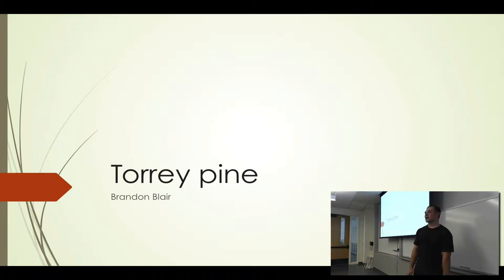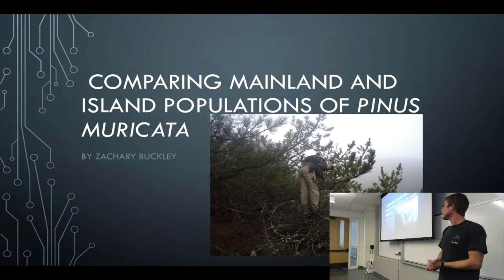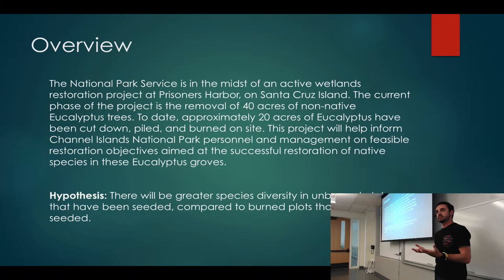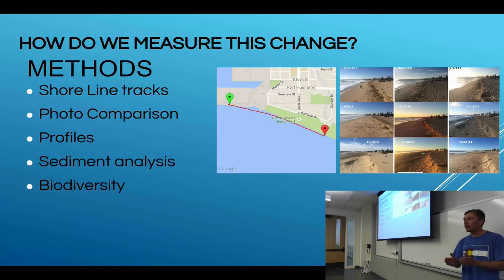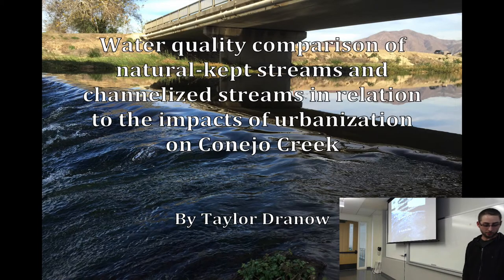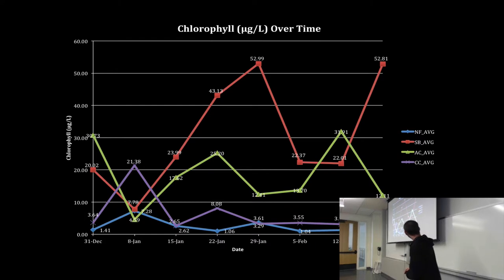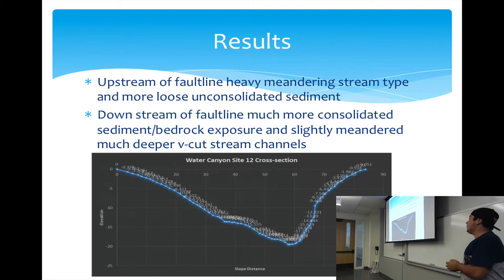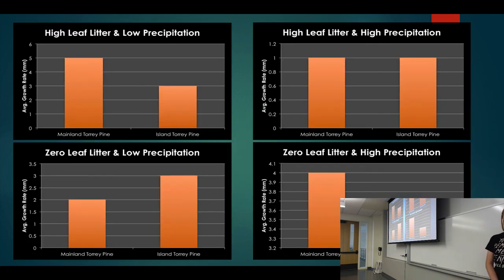ESRM499-1st Oral Presentations-Student Group 1 Spring 2016